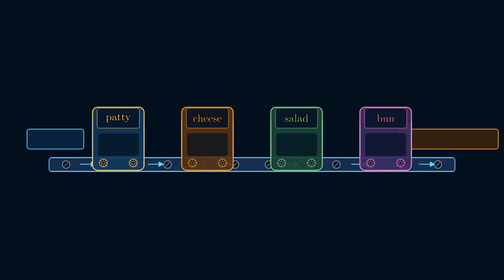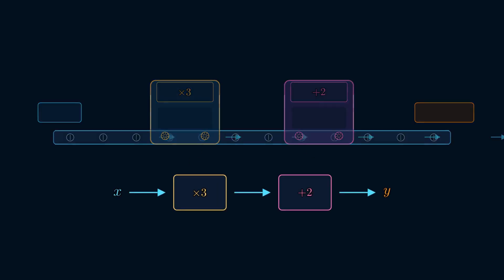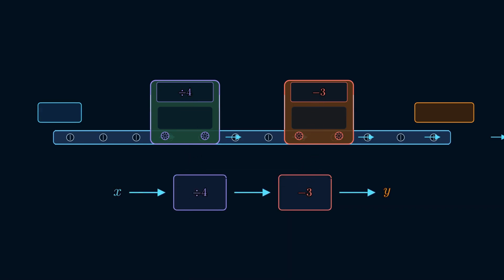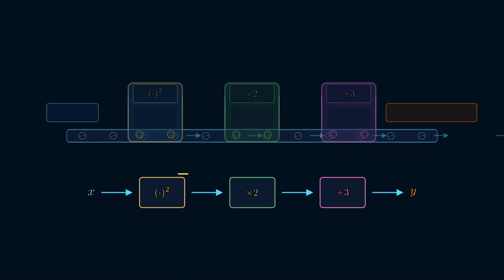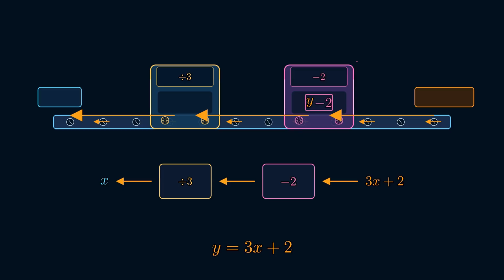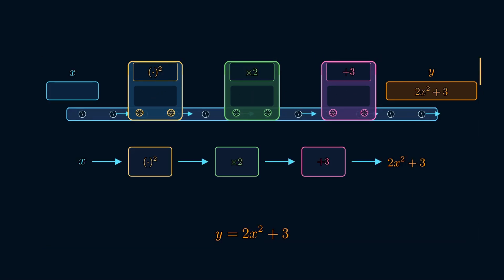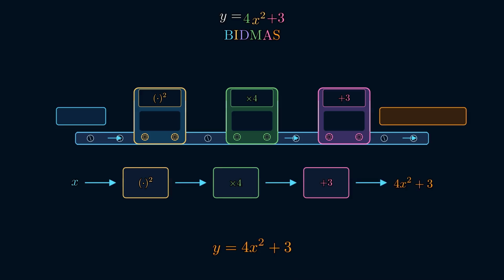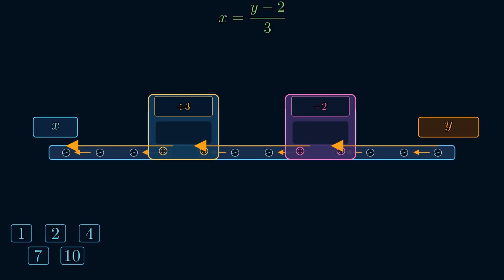Number Machines Finally Make Sense: The Easiest Way to Work Forwards and Backwards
Number machines become much easier when you see them as a clear chain of steps. In this lesson, you will learn how inputs become outputs, how to fill in tables, how to run a number machine backwards using inverse operations, how to turn algebra into equations, and how BIDMAS helps you build a machine from an equation. The video starts with a simple burger machine idea, then moves through number examples, algebra examples, order of operations, square and cube machines, and a final input output summary. Perfect for students who want number machines, inverse operations, and algebraic rules to feel clear, logical, and manageable.

Timestamps:
00:00 Introduction
00:19 Simple machine idea with a burger
01:10 First number machine, multiply by three then add two
02:42 Second number machine, divide by four then subtract three
04:09 Third number machine, square then multiply by two then add three
05:41 Algebra number machines with x and y
07:42 Why changing the order changes the equation
09:01 Building a number machine from an equation using BIDMAS
10:19 Final input output machine and reverse method